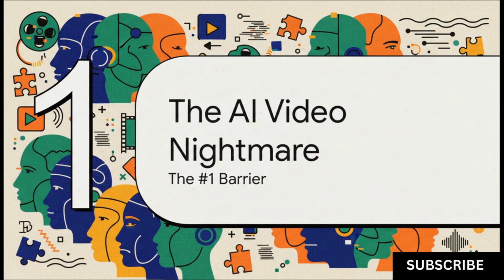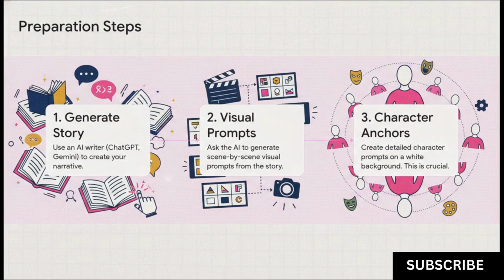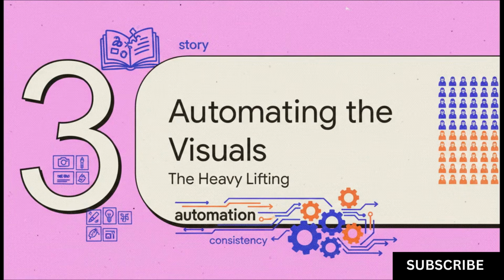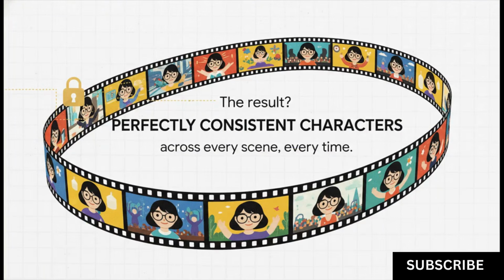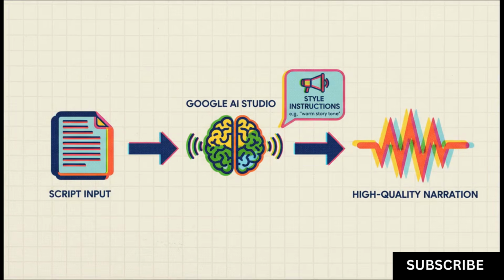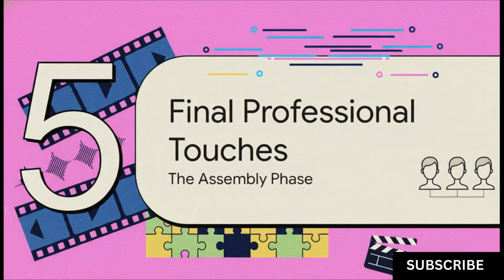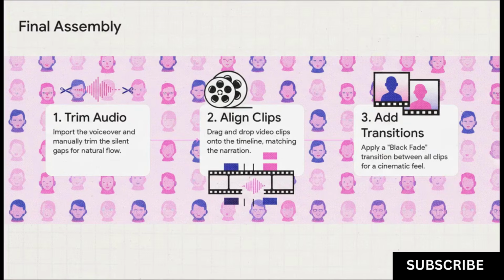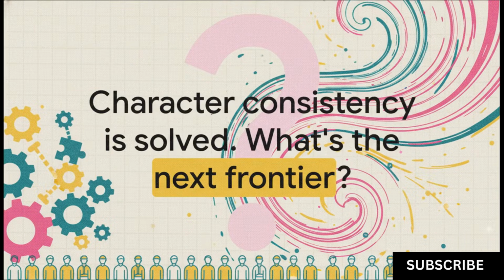The Secret to Automated AI Storytelling: No More Changing Faces!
Are you tired of your AI character's face changing in every single clip? In this comprehensive tutorial, we solve the biggest "nightmare" in AI video generation: maintaining character consistency in long-form storytelling.

What you will learn in this video:
• Automated Storytelling: How to use AI to act as a professional writer and animator for a seamless narrative flow.

• The Blueprint for Consistency: A step-by-step guide to using reference images and the AutoWhisk extension to ensure your character stays "perfectly consistent across every single shot".

• Cinematic Animation: How to map visuals to professional camera movements like dolly zooms, trucks, and pans using Grok.

• Professional Audio Secrets: Learn the "hidden" audio trick—extracting Grok’s native sound effects and lowering them to -25 dB for a natural background ambience.

• Free High-Quality Narration: How to turn text into professional audio using Google AI Studio.

By the end of this video, you will have a workflow that allows you to scale an AI story to any length while keeping the visuals, characters, and audio professional and polished.